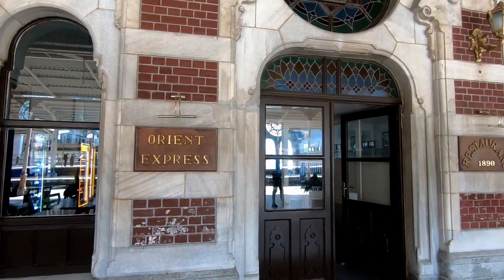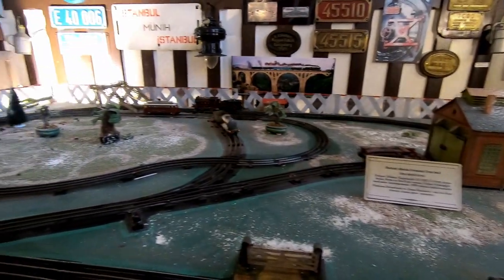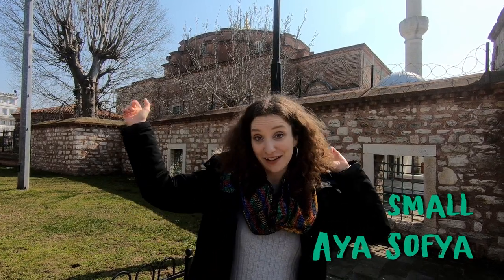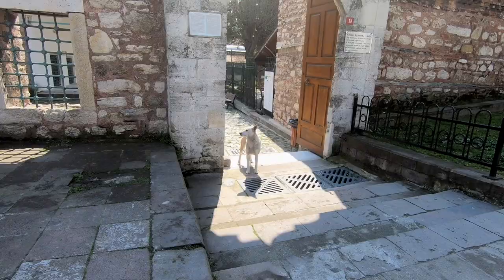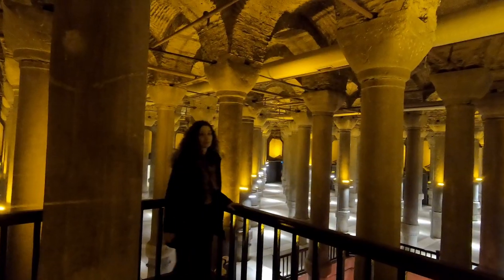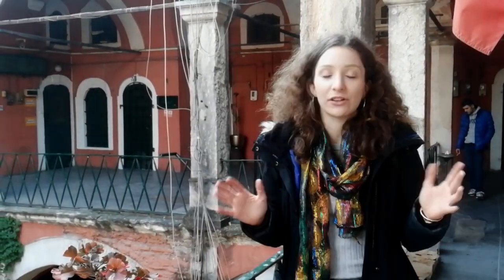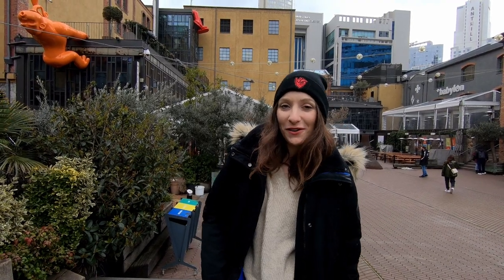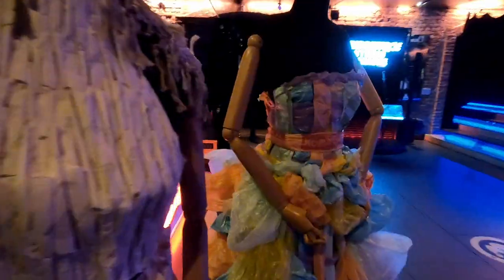7 Best Places in Istanbul You Didn't Know About!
I'm showing you the best places in Istanbul that you didn't know about! Follow me and I will show you 7 hidden places that are not your typical tourist attractions. I am taking you to Sirkeci, historical railway station that was the last stop of the famous train Orient Express, we are counting 1001 columns of Binbirdirek Cistern (or Cistern of Philoxenus, the second largest water cistern in Istanbul), checking out why small Hagia Sophia earned its name, we will find hidden places of Grand Bazaar, and end with exploring the European side neighborhoods Bomonti-Kurtuluş and Cihangir district.
Let me know if you will put those hidden places on your list next time you come! ;)

00:00-00:33 Intro
00:33-01:27 Sirkeci Railway Station
01:27-02:20 Small Haghia Sophia
02:20-03:07 Cistern of Philoxenus
03:07-04:02 Zincirli Han
04:02-05:03 Bomontiada
05:03-05:44 Flea Market
05:44-06:26 Cihangir District
06:26-06:53 Museum of Innocence
06:-53-07:21 Thanks!